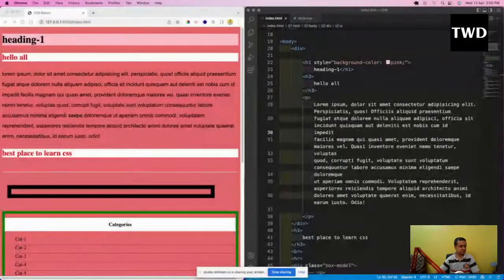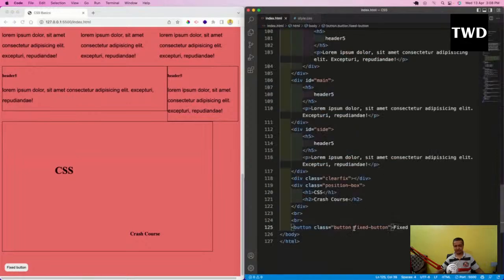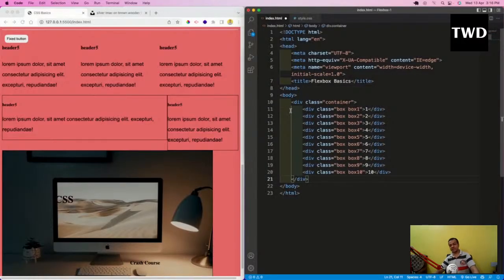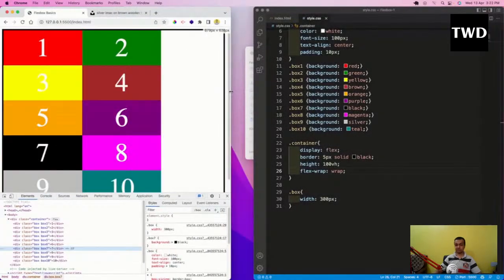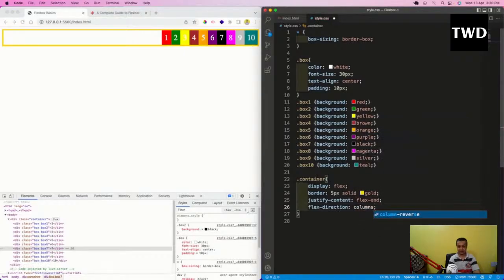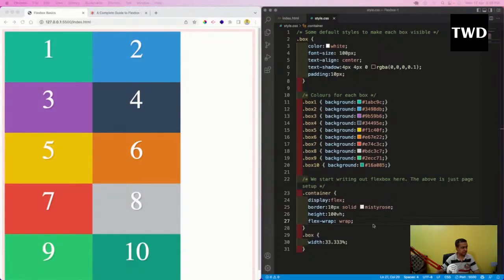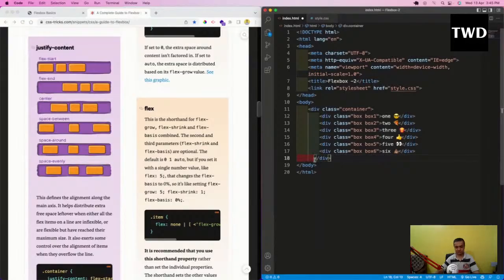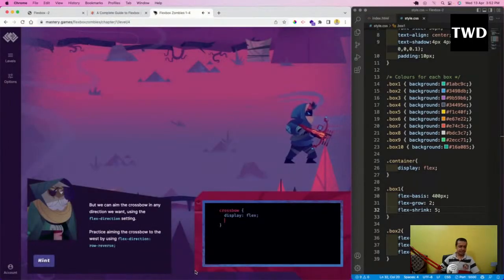🔴 CSS Beginner to Advanced | Day 3 | WebAppUpgrade